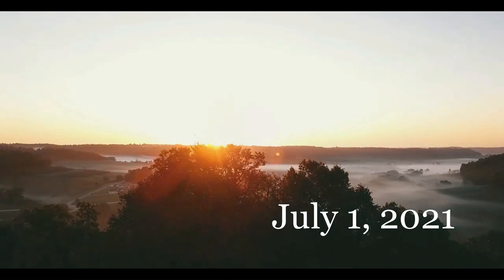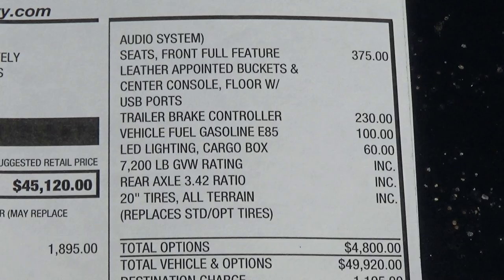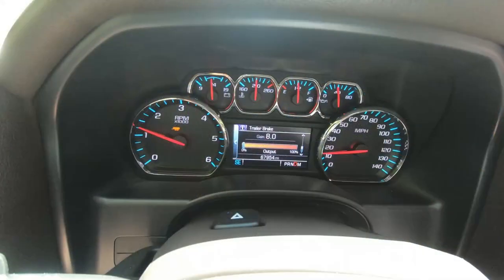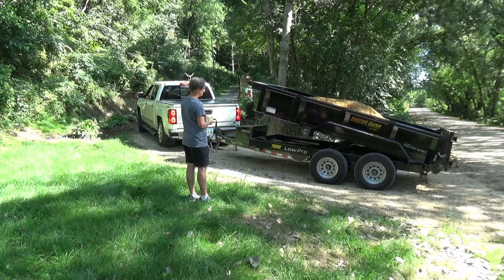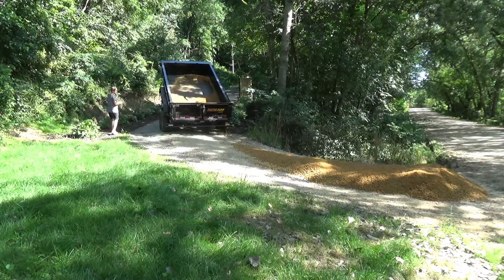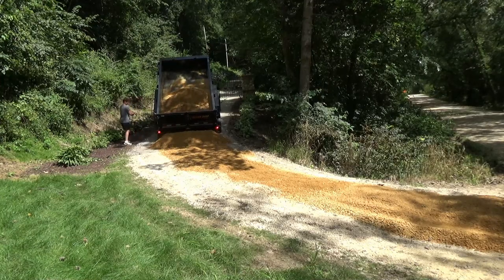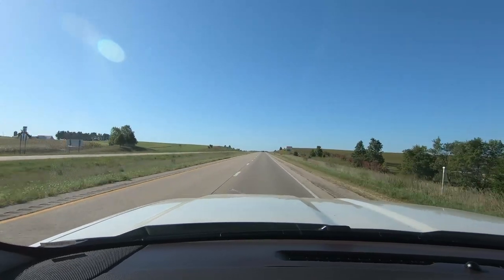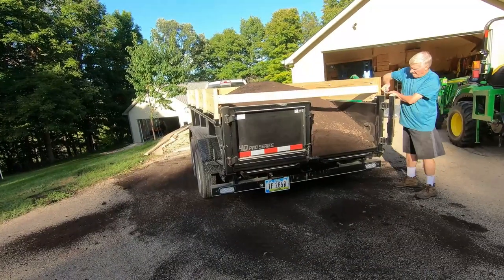Dump Trailer Review /Weight vs Volume / 125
Today I'll use my dump trailer to haul road rock and compost. In todays video we compare weight vs volume and what the Doolittle dump trailer can safely haul.
Once you purchase a utility dump trailer, you'll wonder how you ever got along without a dump trailer. I believe the Doolittle utility dump trailer is the best high quality trailer and is going to be a good investment for me. This is a good trailer for a landscaping business, small construction business or around the farm.

Welcome to my channel, I'm in Dubuque Iowa, and my channel is know as Today in Iowa or Bill Burkhart 1025.Be sure and check out my channel for many videos including the John Deere 1025 tractor loader backhoe and the many implements I have to maintain my property.

I'd enjoy hearing your comments, I answer every comment.

Chapters
0:00 Video overview and GVW explained
2:11 Loading first load by weight
3:00 Tailgating first load of gravel
5:05 Tailgating second load of gravel
6:00 Hauling cubic yards
8:03 Towing 6 cubic yards
8:45 Dumping 6 cubic yards